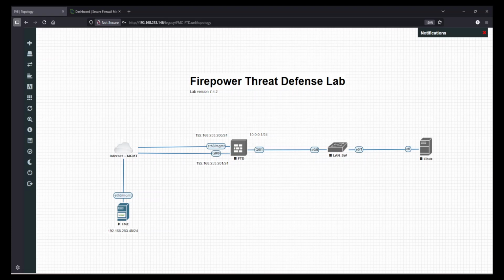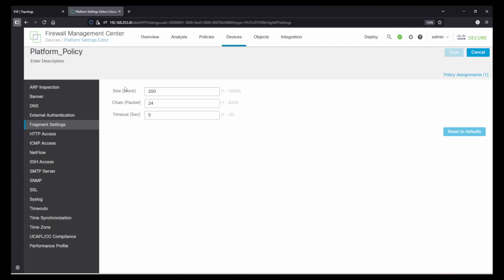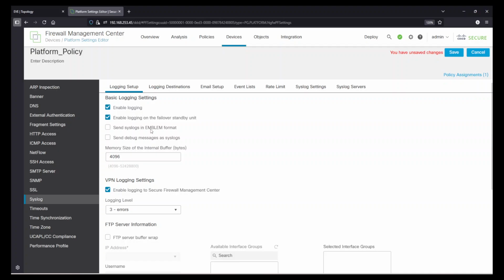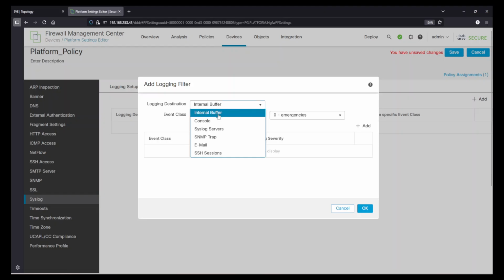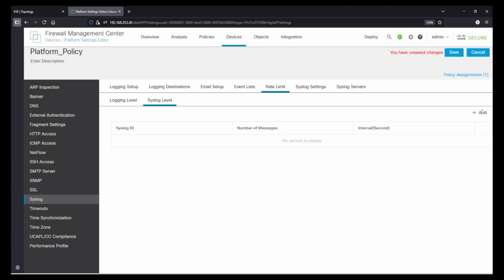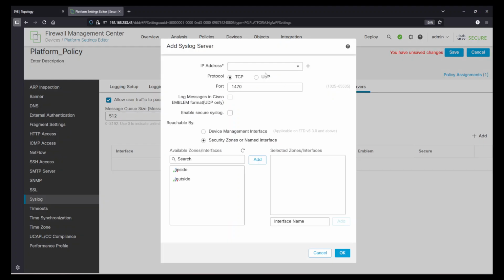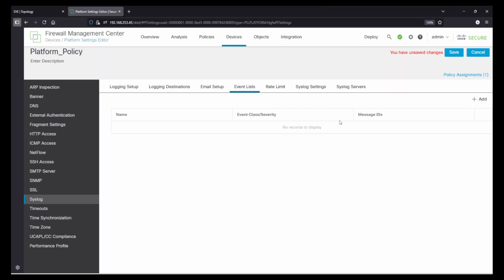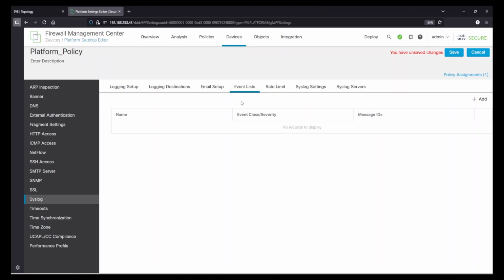Platform Settings Policy: Behind the Scenes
🎬 New Video Alert — Platform Settings Policy: Behind the Scenes 🔍

In this episode, I break down two often overlooked but powerful options under Cisco FMC’s Platform Settings Policy:

🔐 External Authentication Settings — Learn how to configure external identity sources for centralized access control, and what it means for operational integrity across domains.

🧩 Fragment Settings — Understand how FTD handles fragmented packets and why tuning these matters for inspection accuracy and performance.

📡 Plus, I touch on Syslog Settings — because visibility isn’t optional. Get your logs flowing where they need to go, with clarity and control.

This video is built for engineers who want more than checkbox explanations

Let’s keep making security education clear, creative, and empowering.